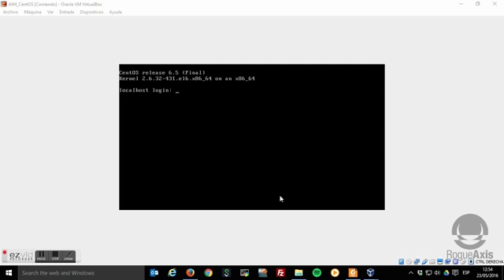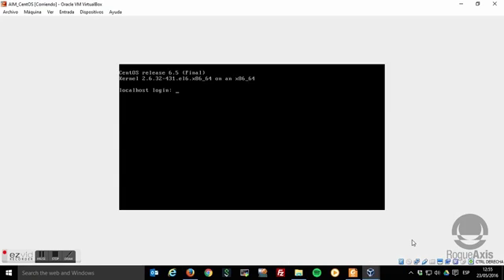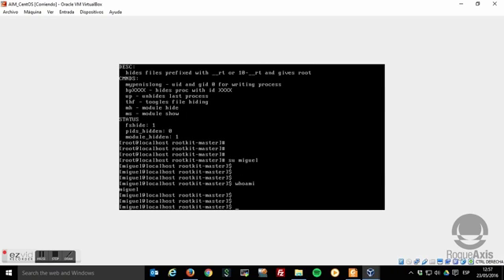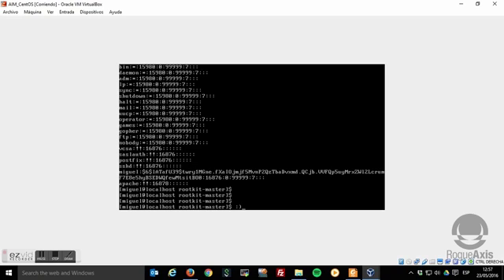Kernel Rootkit Simple Demo for CentOS 6.5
Kernel Rootkit Simple Demo